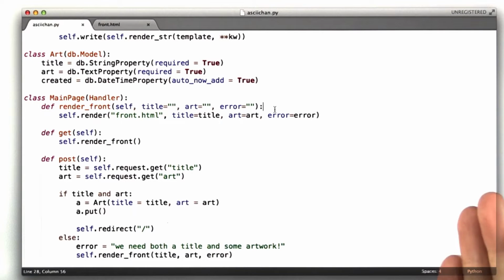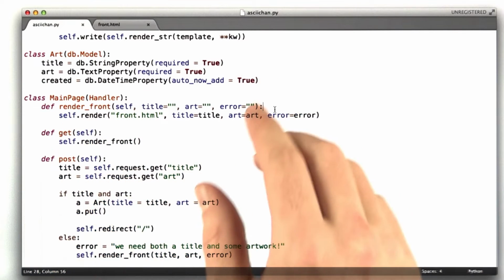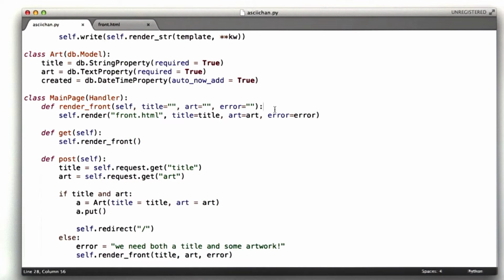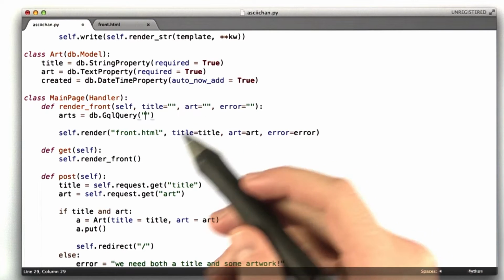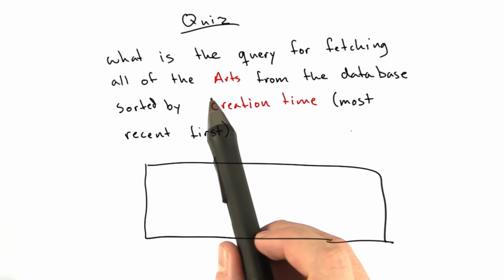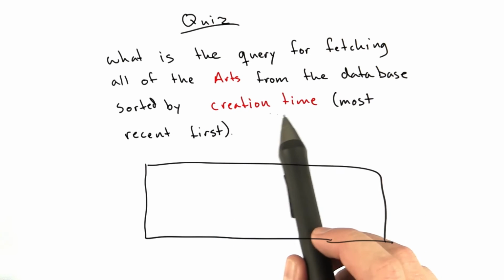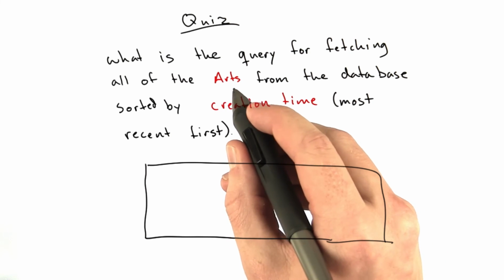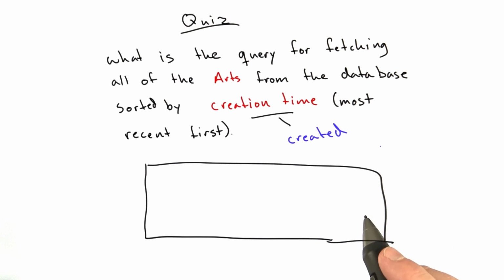Running Queries - Web Development